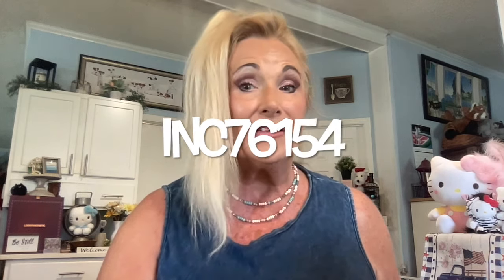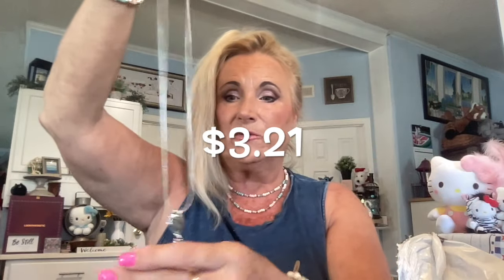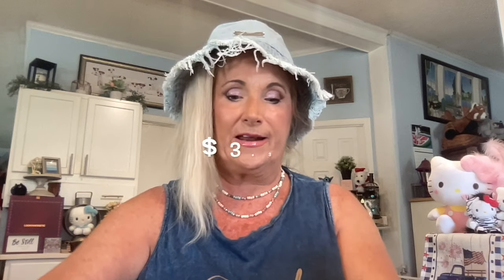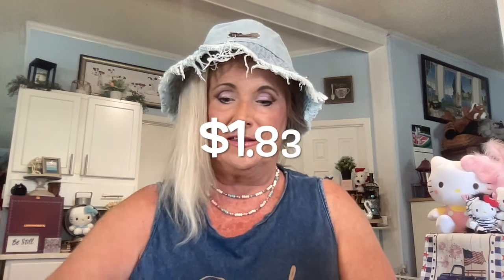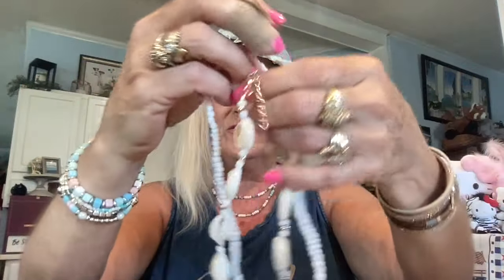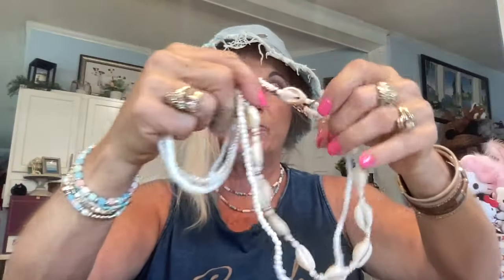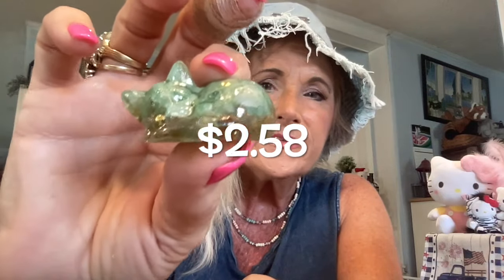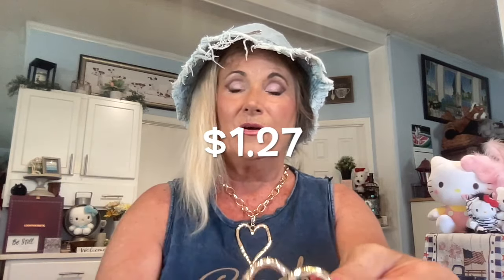Temu HAUL Sunday night SURPRISE / What in the World did I Get? Plus giveaway !!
People can get everything from Temu ⚓

or search for SEC316568 to join the Temu Influencer Team, alongside 30,000+ influencers! Enjoy unlimited commissions and free credit with just one click!

Items in this Temu Purchase
Heart Bangle Gold Bracelet. $2.48.
Disney stitch earrings sold out. sorry

Out of my control for any price differences or sold out, and no links, fyi
🎁Temu offers:
-Valid in US, NZ, CA, UK & AU.

1. Must be 18 or over...2.   Must have USA  Address unless otherwise stated in video  ..3. Must be publicly subscribed to channel and COMMENT  all channels when stated...4. Use code word in a sentence.  5.  6.